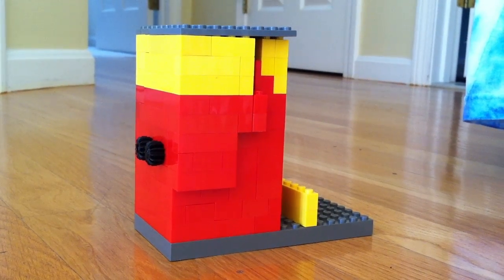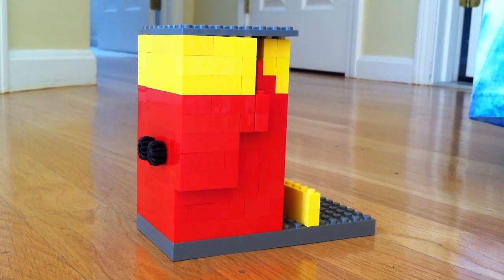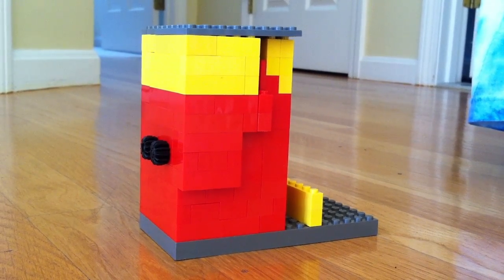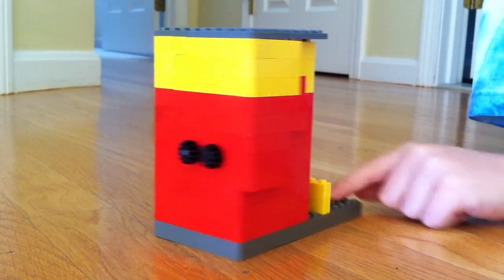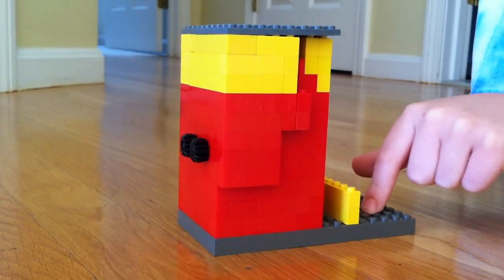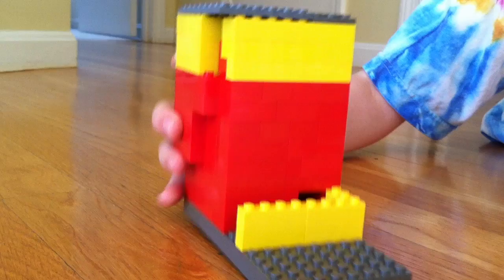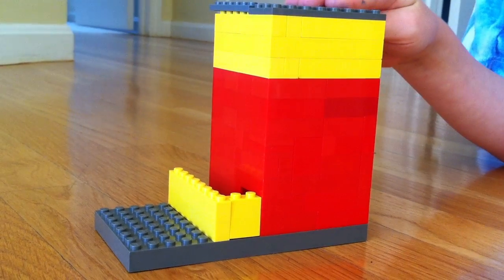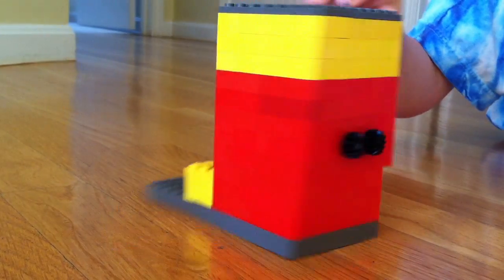Lego Candy Machine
My mech